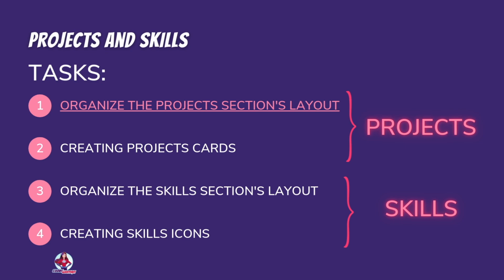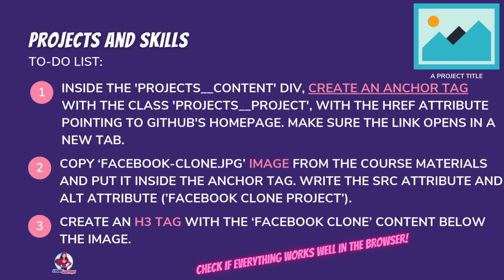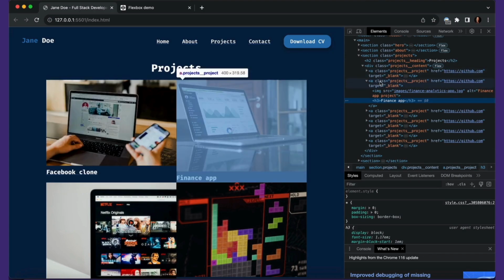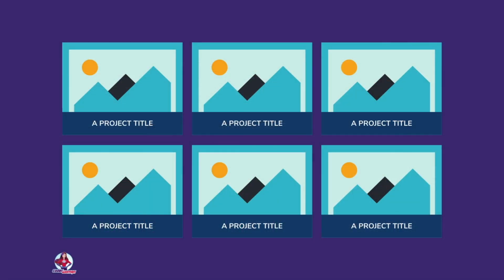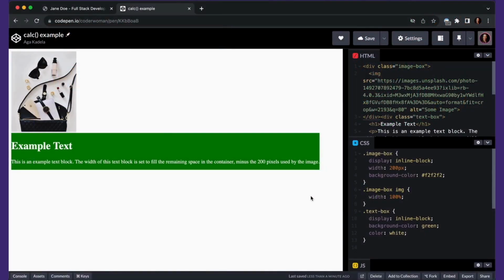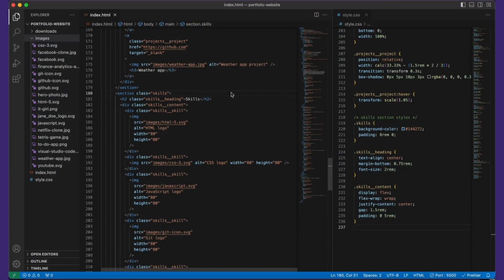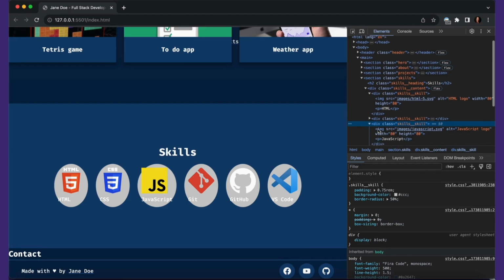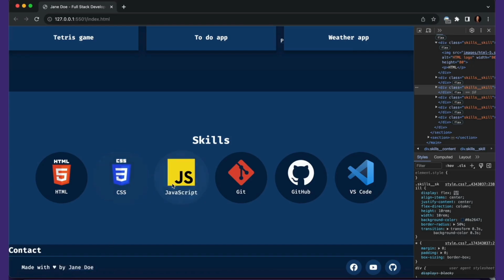CODER WOMAN DAY 11:🧩 Showcase Projects & Skills with Cards, Icons & Smart Layouts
✅ Today’s Focus:
* Showcase your work with sleek, responsive project cards that make your skills shine
* Use smart layouts to present both your projects and your technical strengths
* Get introduced to calc() — a powerful CSS property for dynamic sizing

💬 Today’s Project Task:
You’ll design two key sections that speak directly to your visitors:
→ A Projects section that shows off what you’ve built, cleanly and clearly
→ A Skills section that highlights your tech stack with icons and smart spacing

You'll practice:
→ Building custom cards using Flexbox
→ Designing with consistency and balance
→ Applying calc() for dynamic layouts
→ Using icons to visually communicate your strengths

📅 You’re on Day 11 of 21 — and now your portfolio is starting to talk.
📺 Next Video: Day 12 – Creating Contact Forms that Actually Work

⏰ TIMELINE (Video Chapters):
00:00 – Projects Part 1: Layout
5:31 – Projects Part 2: Creating Projects Cards
26:30 – EXTRA: Dynamic Sizing with calc()
32:14 – Skills Part 1: Layout
39:33 – Skills Part 2: Creating Skills Icons

📌 This is part of the FREE 21-Day Coder Woman Challenge — helping you build a real, personal portfolio site step by step.

100% free. No sign-up. Just build something real.